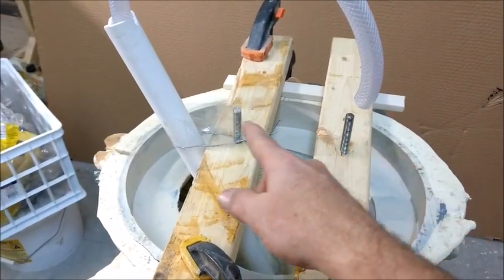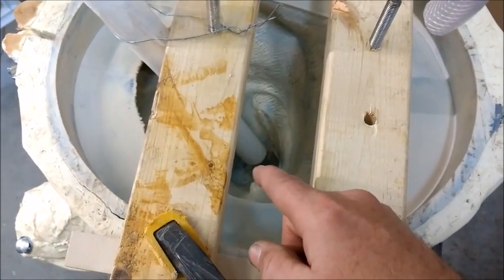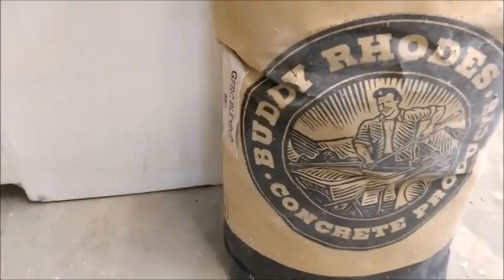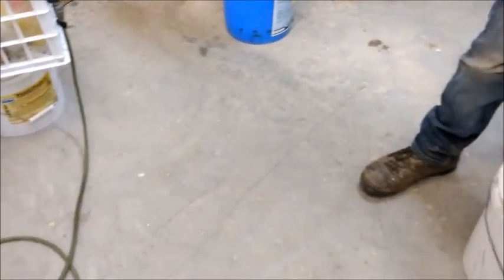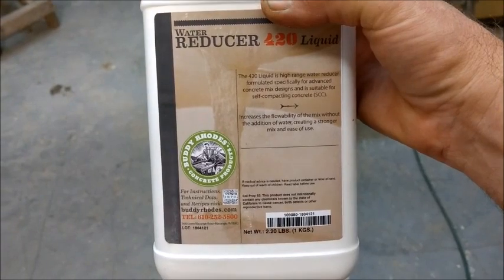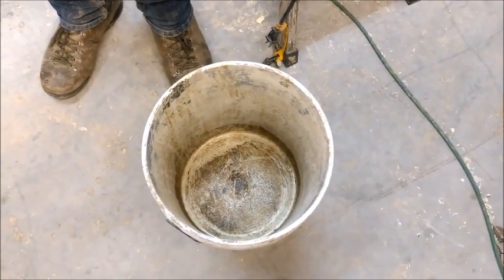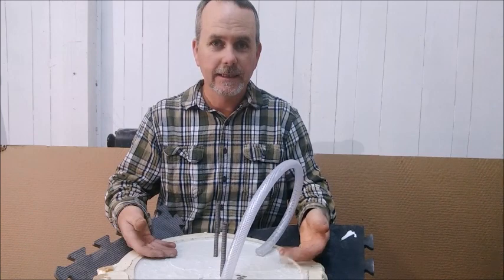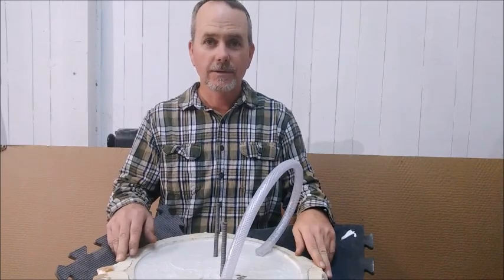Custom Corgi Fountain - GFR Concrete & Bronze Cold Cast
We created this spitter Corgi head fountain as an outdoor water feature for a client in Texas. Check out my blog for detailed pictures of the whole concrete casting process - from concept to cast!